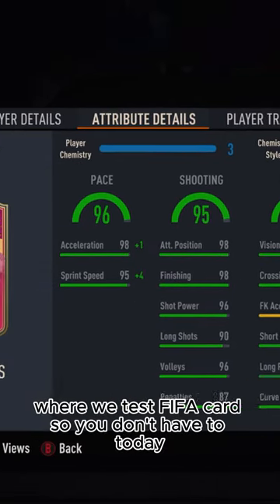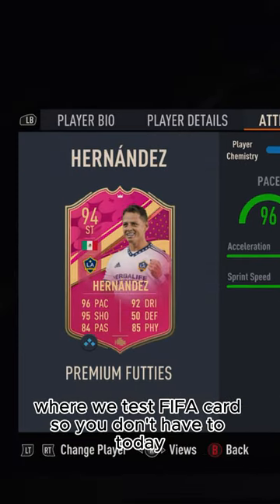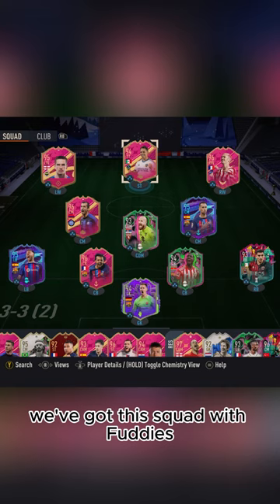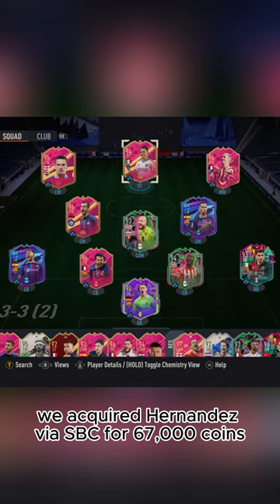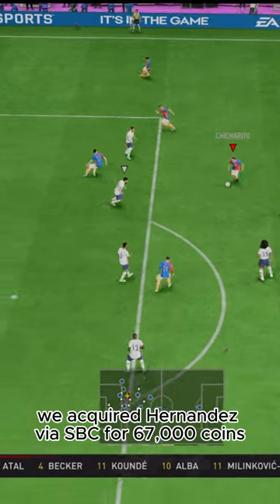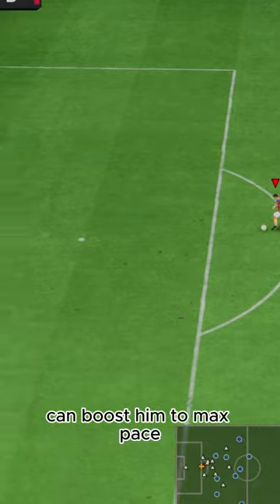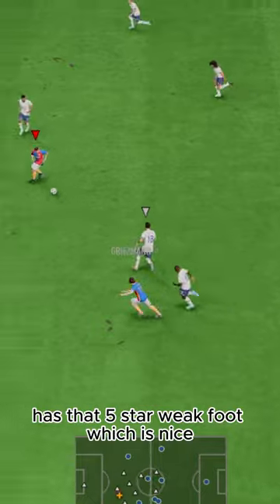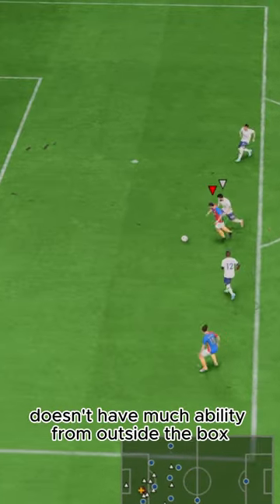Baller or BUST?! Futties Javier Hernández Player Review!